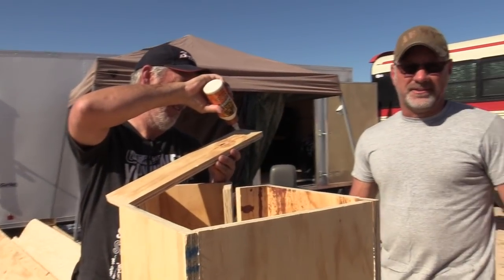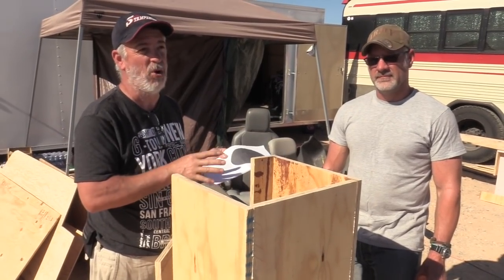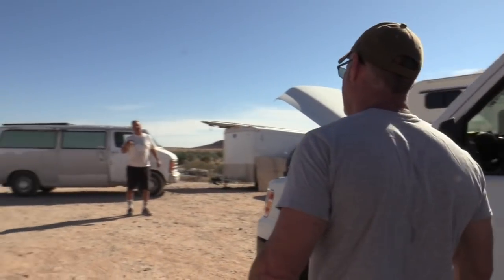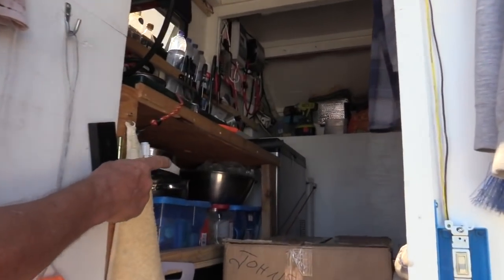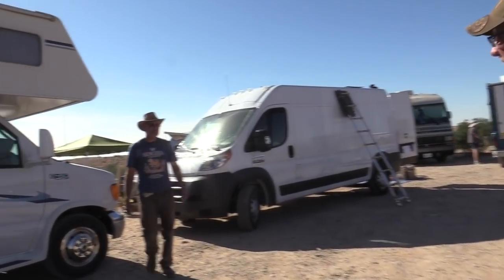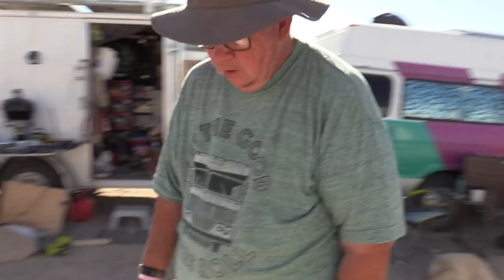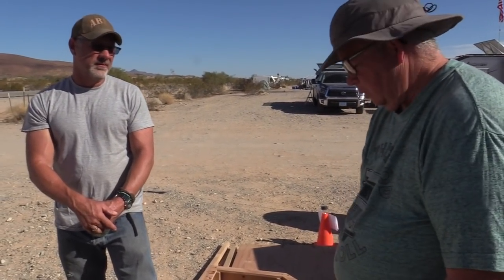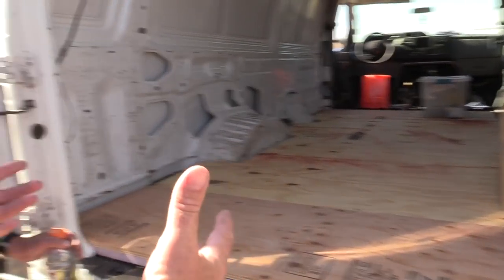Jamie checks on Teams Progress and Needs.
Composting toilets building, Solar teams, Redd at Carpentry: Jamie checks on Teams Progress and Needs. More testimonials from people. Tamra and kids leather pouch making.

OR

2/0 Copper Wire Lugs $19.17

150 Amp Circuit Breaker $24.99

12V Continuous Duty Solenoid $18.80

4 Z-Brackets